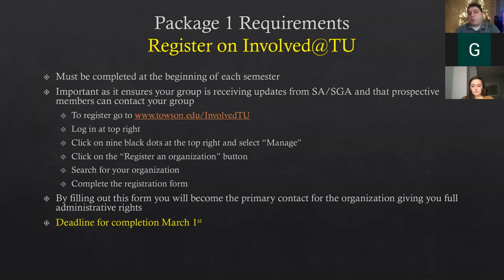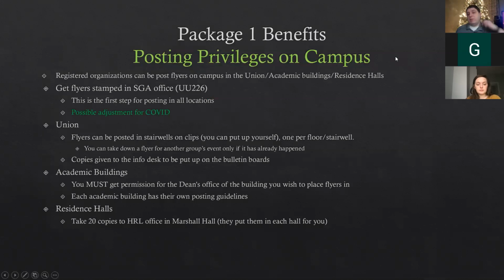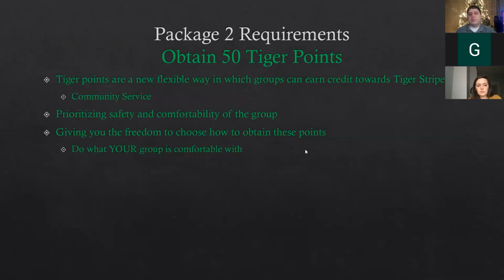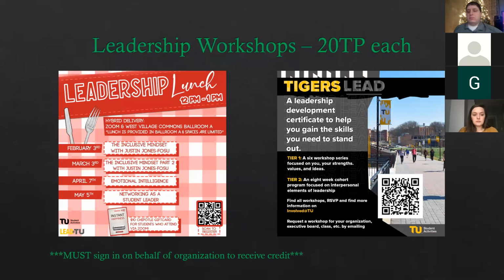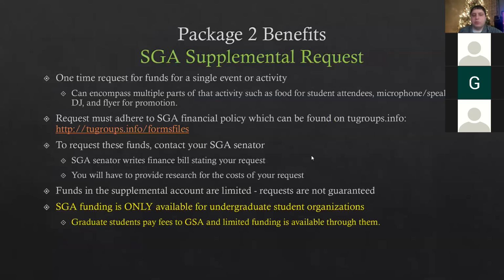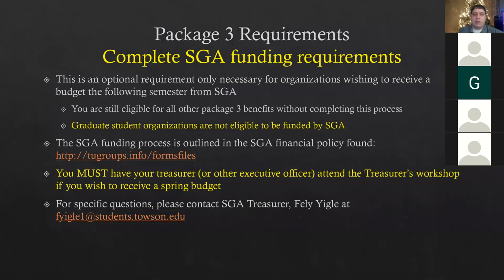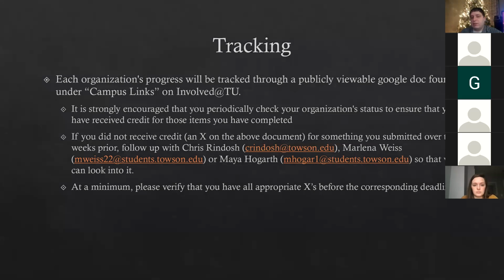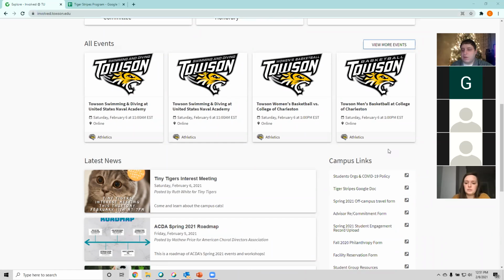Tiger Stripes Workshop - Spring 2021 Student Organization Leadership Summit